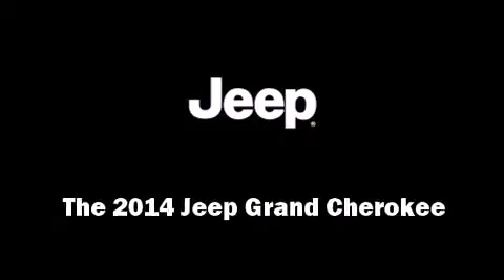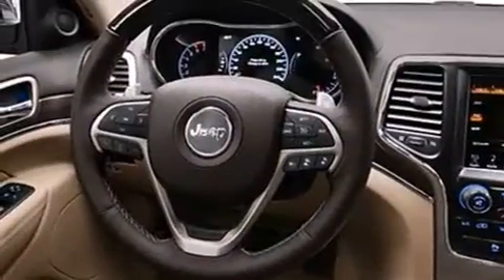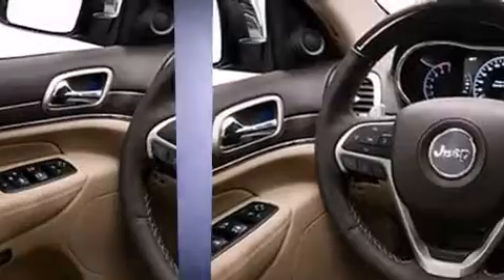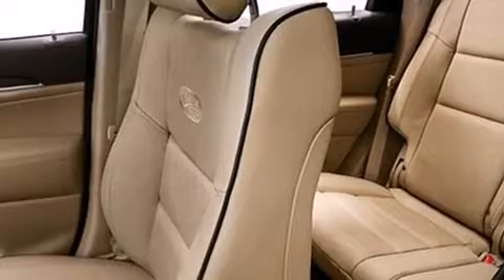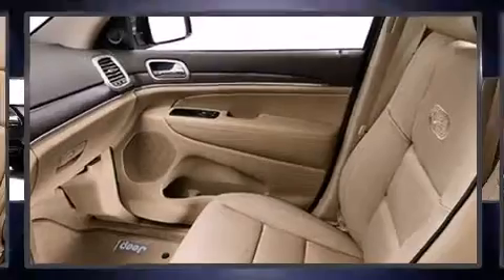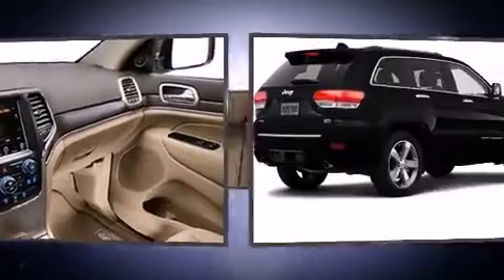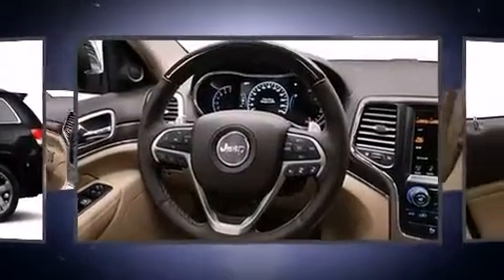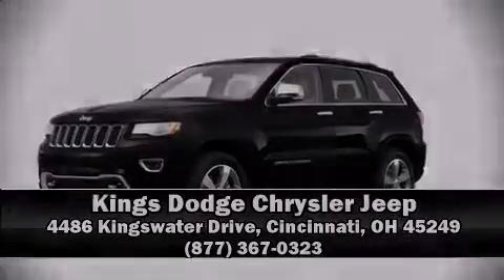2014 Jeep Grand Cherokee Overland 4x4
Introducing the 2014 Jeep Grand Cherokee. Smooth gearshifts are achieved thanks to the refined 6 cylinder engine, and load leveling rear suspension maintains a comfortable ride. Four wheel drive allows you to go places you've only imagined. Top features include leather upholstery, front and rear reading lights, a built-in garage door transmitter, a power seat, an outside temperature display, heated and ventilated seats, a trailer hitch, and voice activated navigation. With high intensity discharge headlights illuminating your path, you'll always appreciate maximum visibility. For drivers who enjoy the natural environment, a power moon roof allows an infusion of fresh air. Audio features include an AM/FM radio, steering wheel mounted audio controls, and 10 speakers, providing excellent sound throughout the cabin. Curtain airbags combine with standard stability control in creating a comprehensive safety network. We pride ourselves in consistently exceeding our customer's expectations. Stop by our dealership or give us a call for more information.